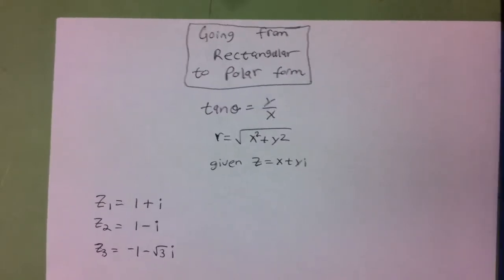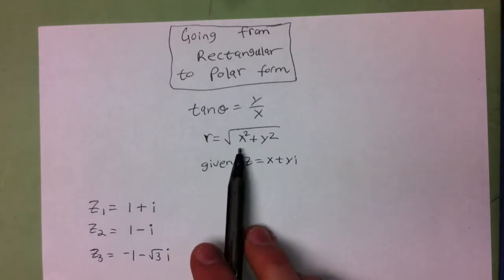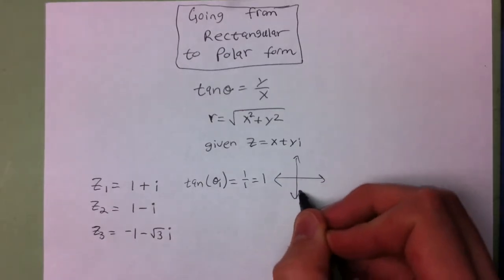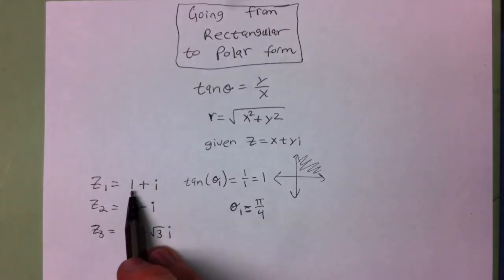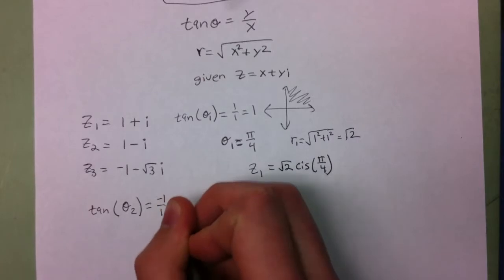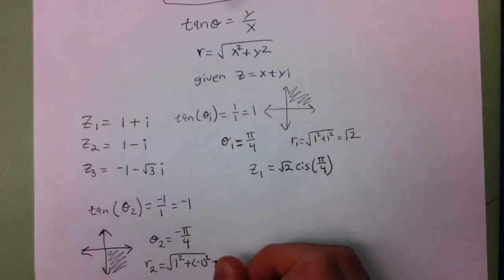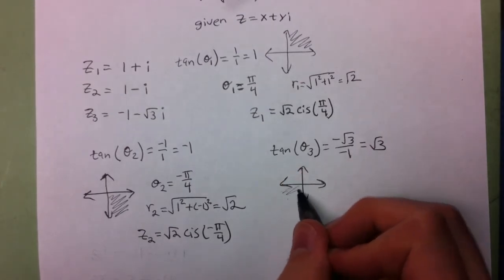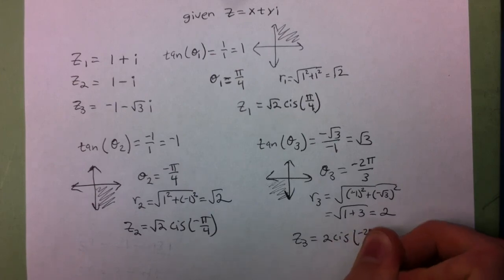Converting from Rectangular to Polar Form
Explains and gives examples of how to take a complex number in rectangular form and translate it into a complex number in polar form.